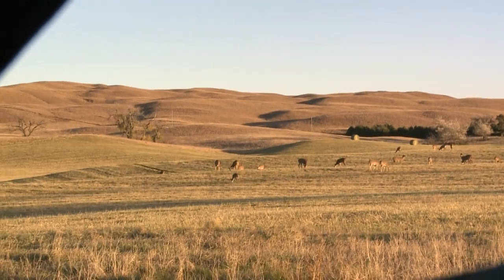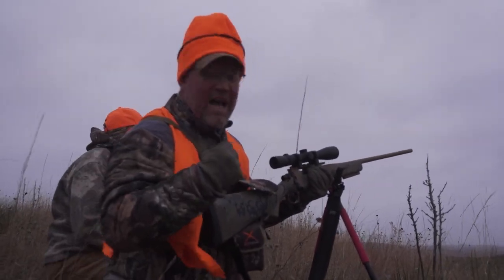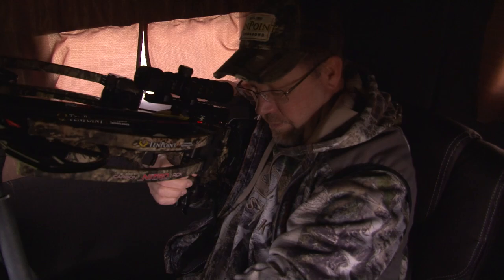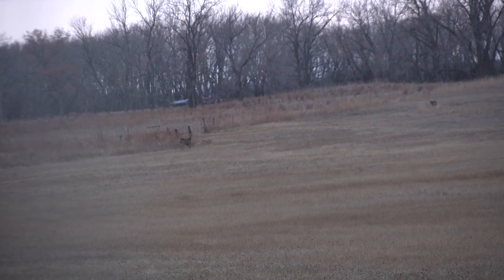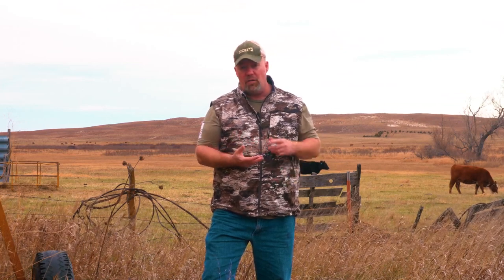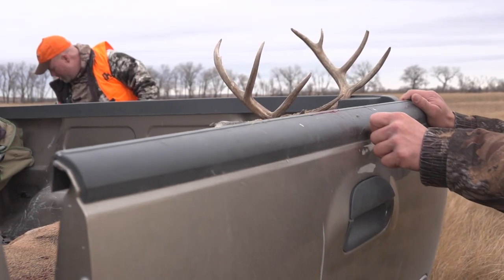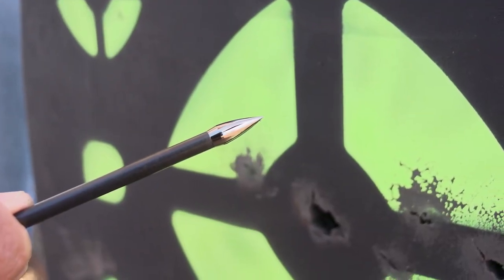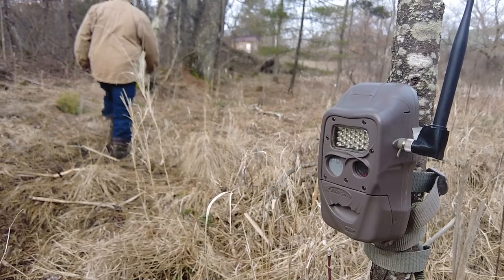Whitetails in the Sandhills | Deer & Deer Hunting TV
Today we head over to the Sandhills of Nebraska where the average hunter may never think to find a collection of big whitetails. See what goes down in this episode of Deer & Deer Hunting TV. Season 18. Episode 13.